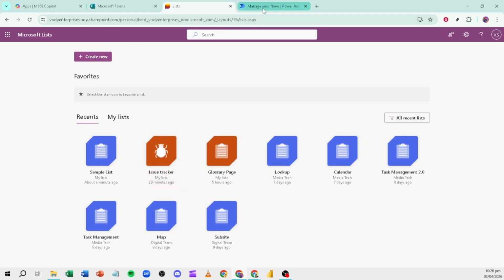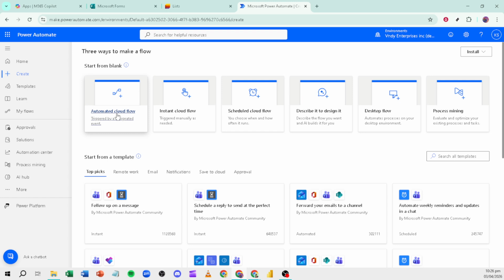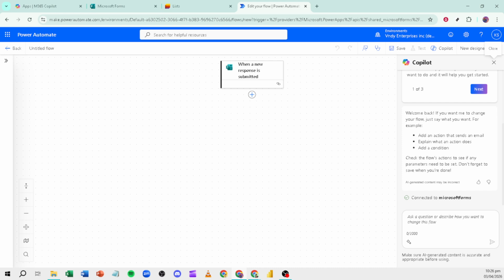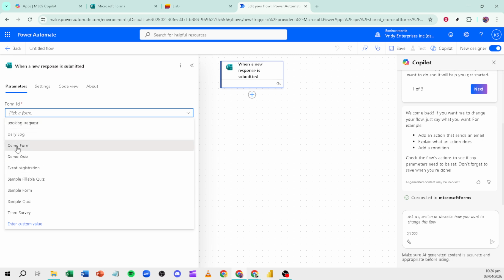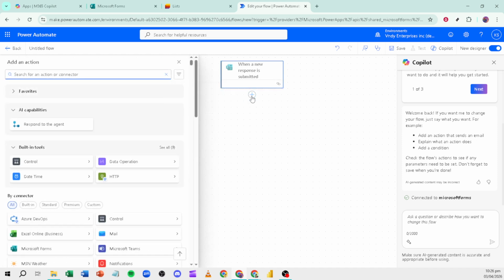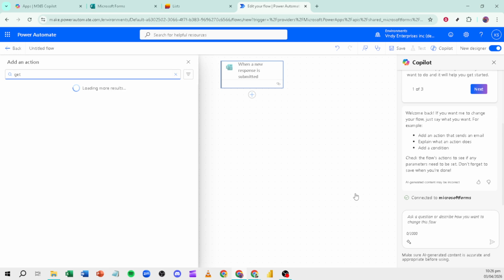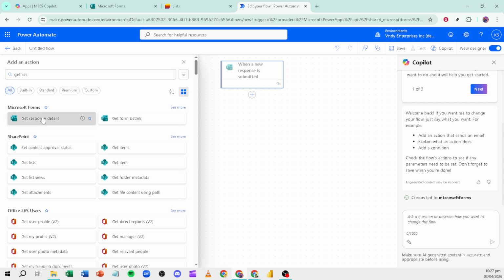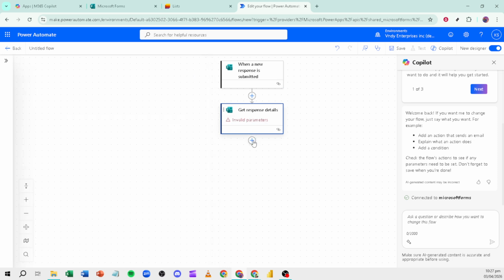How to Use Microsoft Lists with Power Automate [2026 Guide]